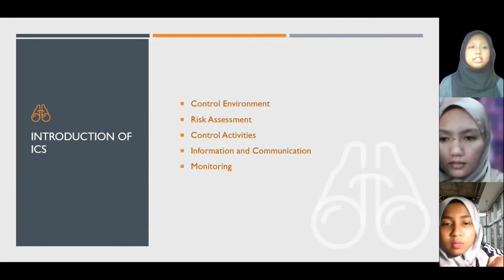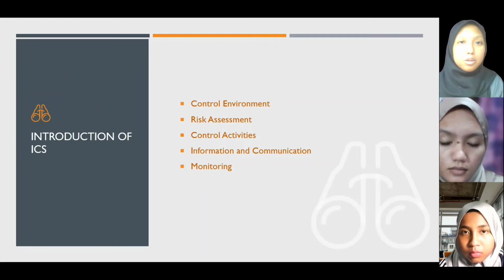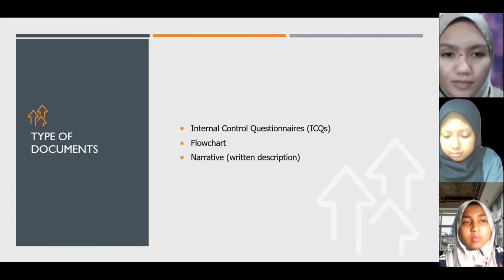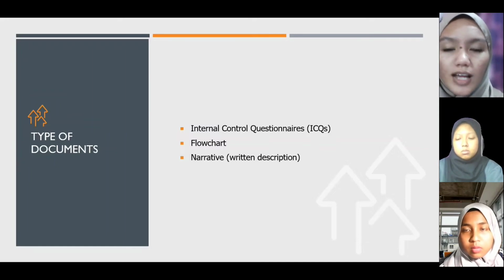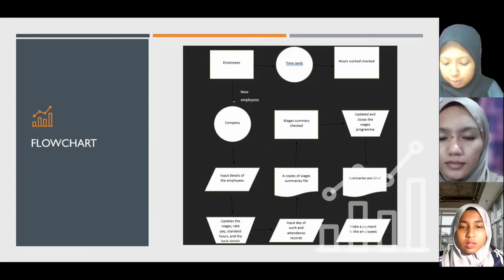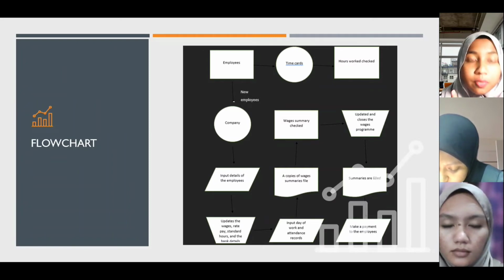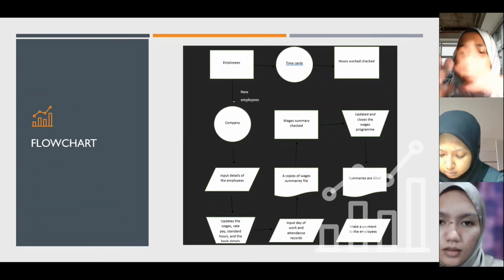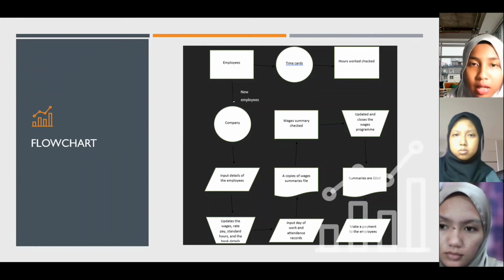ACC3573 - VIDEO ONLINE MEETING (SET 3/DIA 6A)